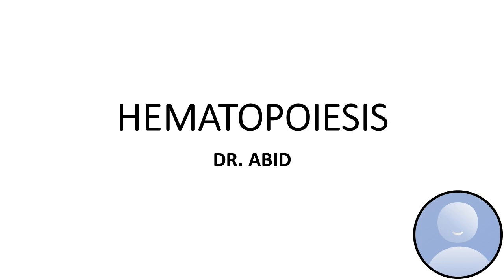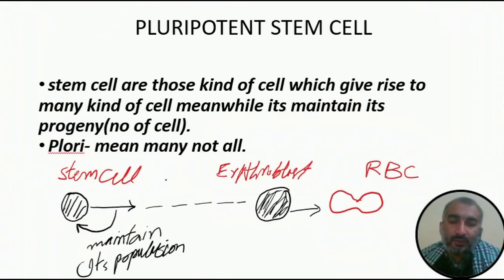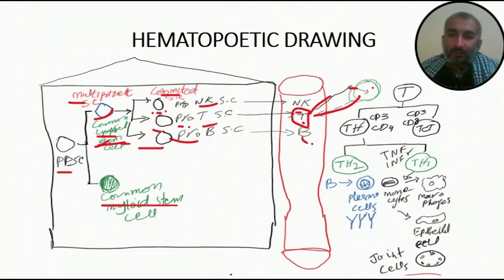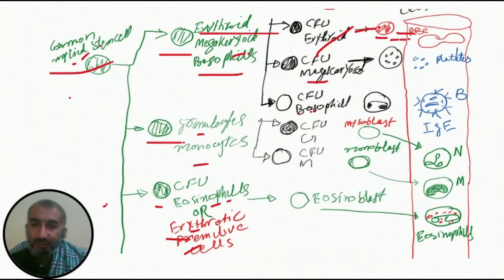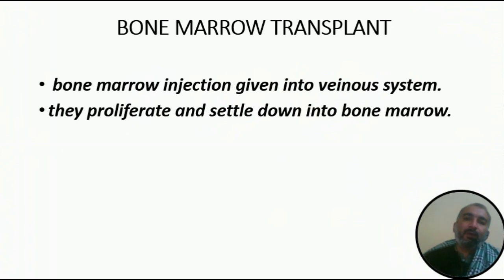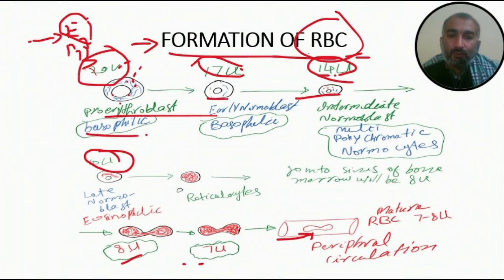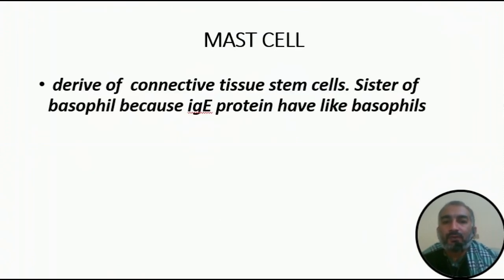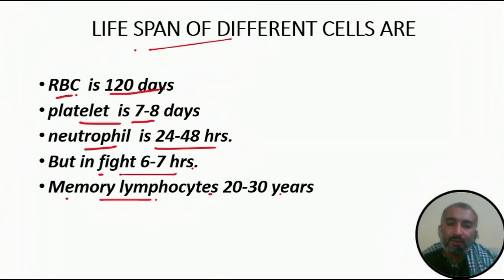HEMATOPOIESIS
basic concept about Hematopoiesis. Explaining with handmade diagrams.